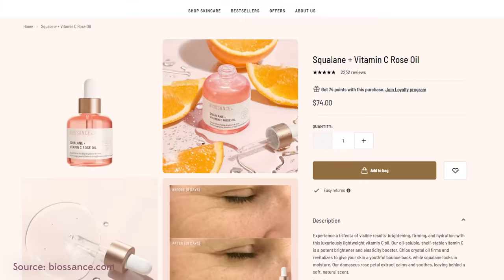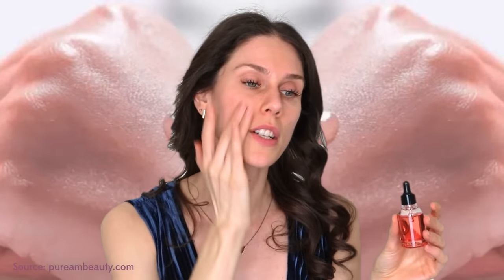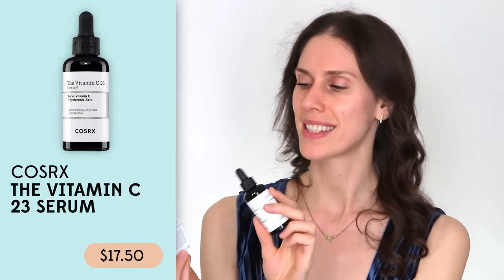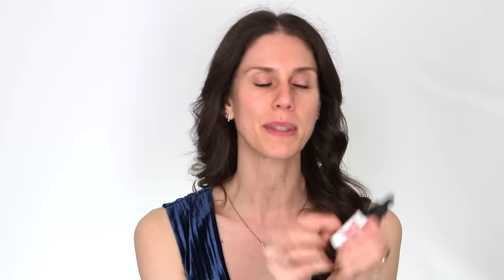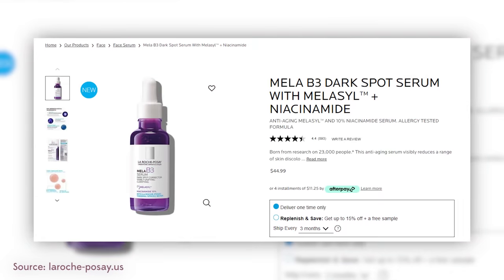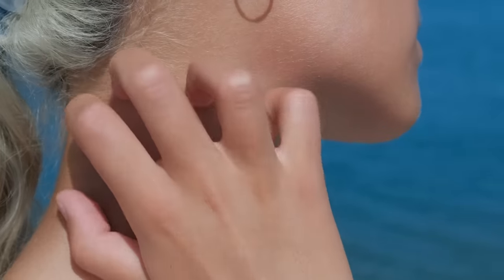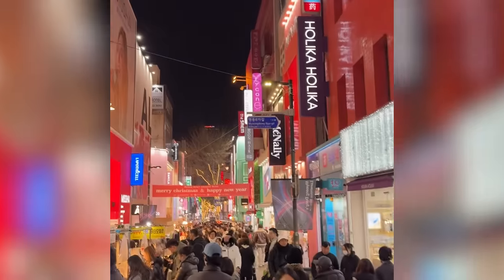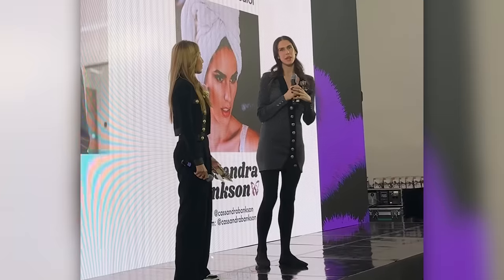K-Beauty Dupes for TikTok’s Viral Skincare Products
My favorite K-beauty dupes for expensive viral skincare products!
Biossance Rose Oil
Pure’Am Super Glow Dew
Medicube 13% vitamin c
La Roche Posay Mela B3 Dark Spot Corrector

Our facebook acne warrior group (IT IS FREE BUT YOU MUST BE APPROVED TO JOIN, application here)

Our EXCLUSIVE Skincare Tech Group to discuss beauty devices, tools, and research (IT IS FREE BUT YOU MUST BE APPROVED TO JOIN, application here.